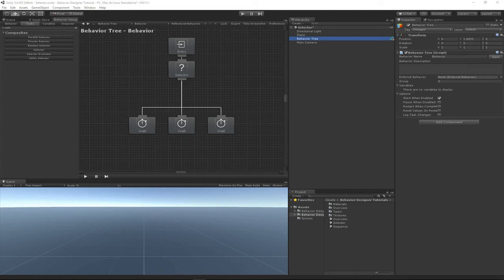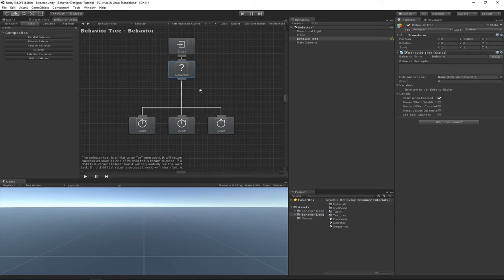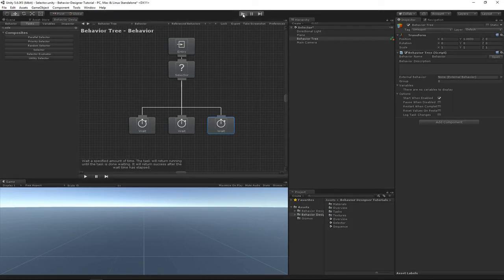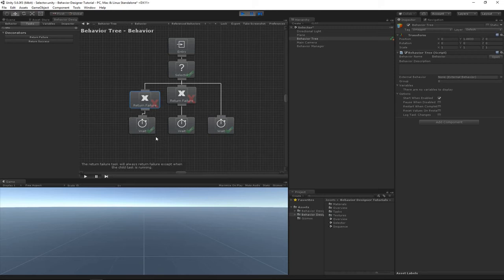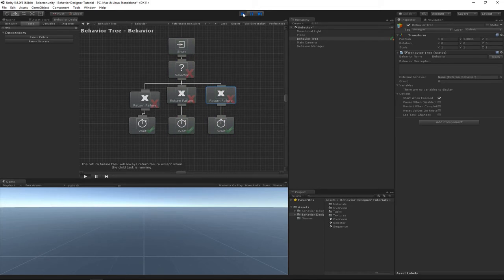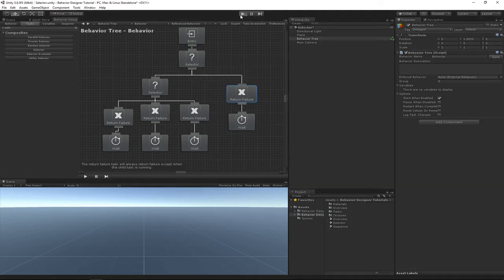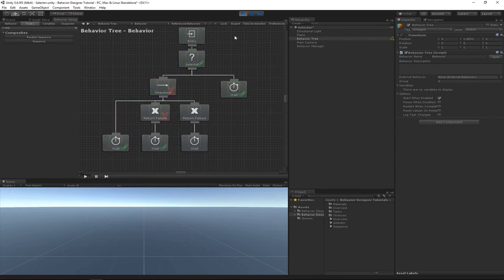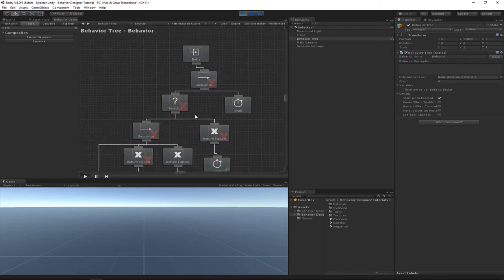Behavior Tree Basics: What is a Selector Task?